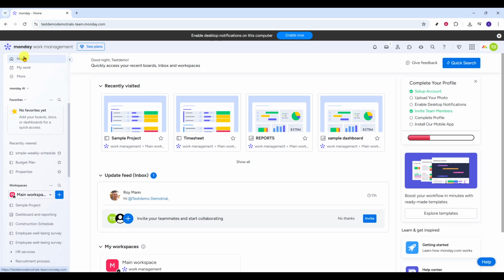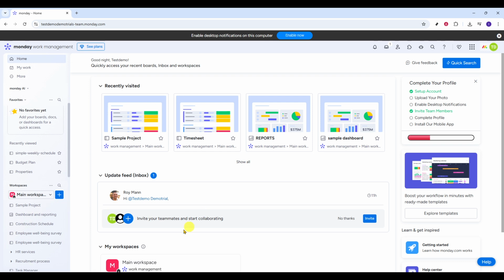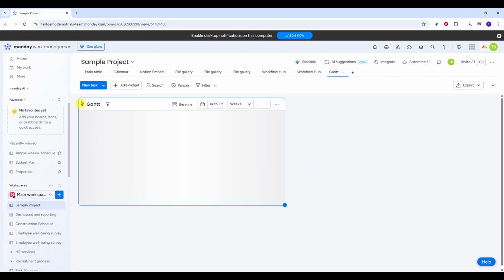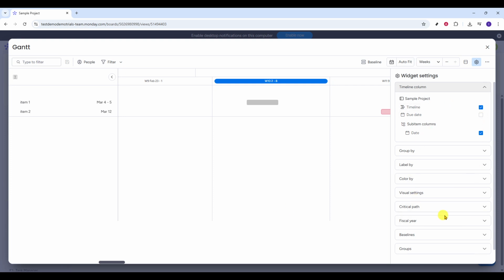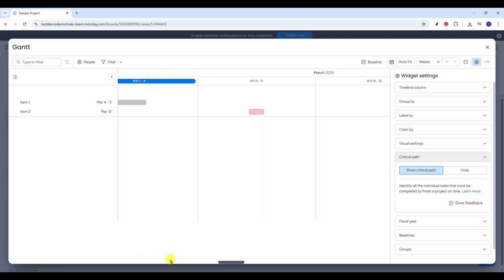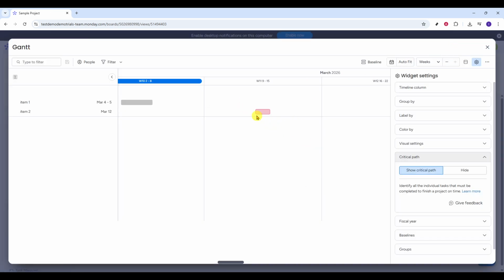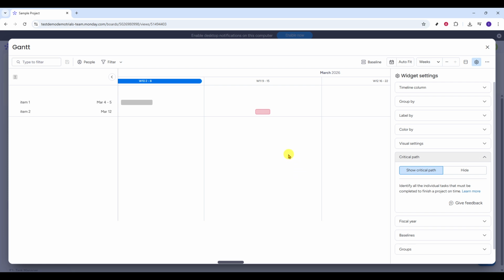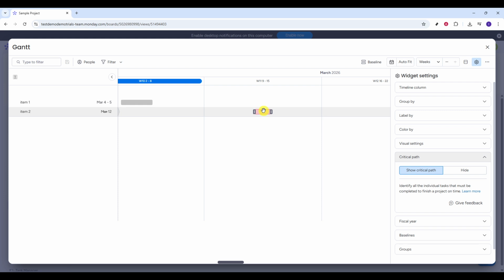How To Show The Critical Path In A Gantt Chart On Monday.com (2026) (Best Method)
In this beginner-friendly tutorial, you’ll learn how to show the critical path in a Gantt chart on monday.com. Follow step-by-step instructions to highlight critical tasks, manage project timelines, and improve your project planning.

This video covers using gantt charts, setting up tasks, and tracking the critical path in monday.com to make project management easier and more efficient. Perfect for beginners looking to optimize workflows and timelines.